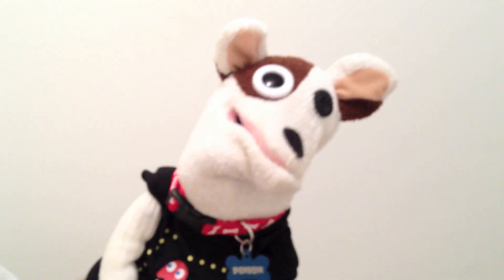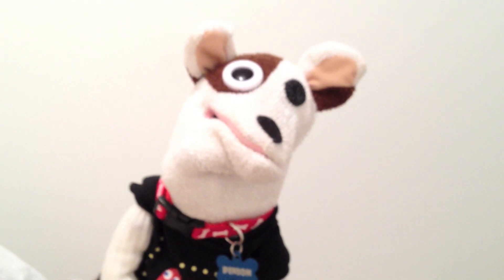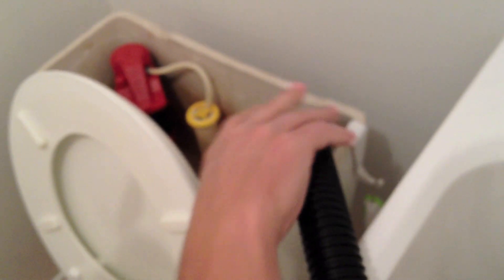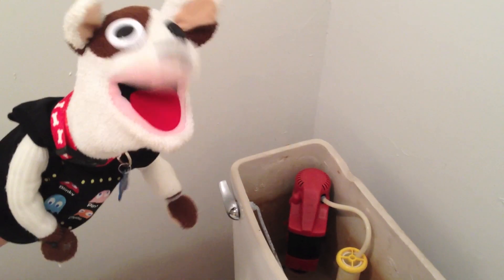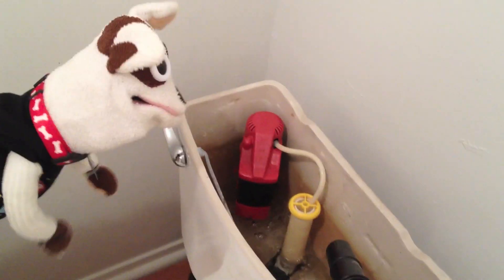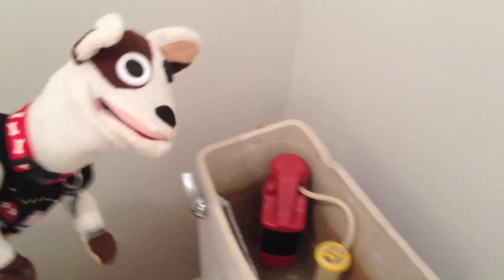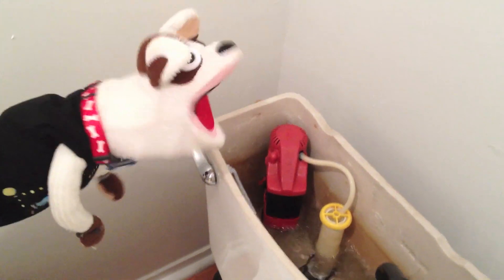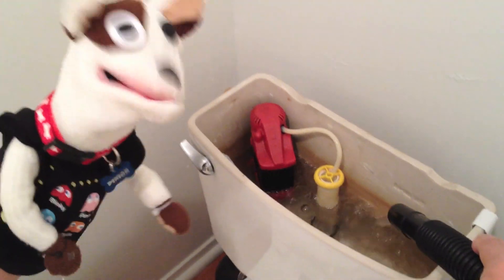Pinion and Aero Hobbies Toilet Simpatico NOT!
Pinion demonstrates the problems with Aero Hobbies Water Closet / Toilet!  Andy's tank rehydration system is an EPIC FAIL!